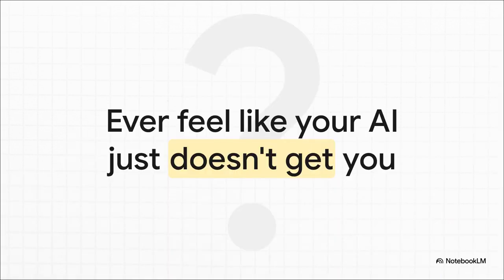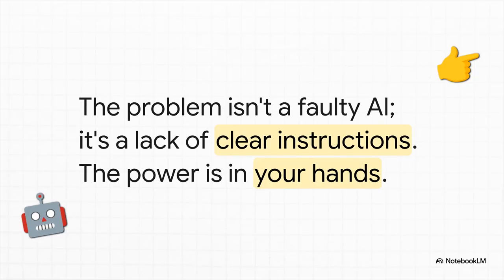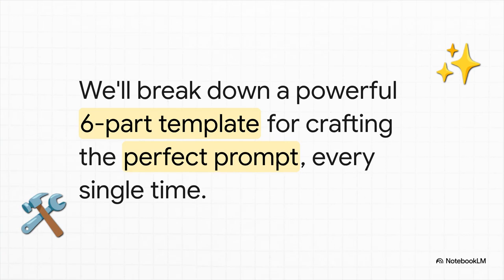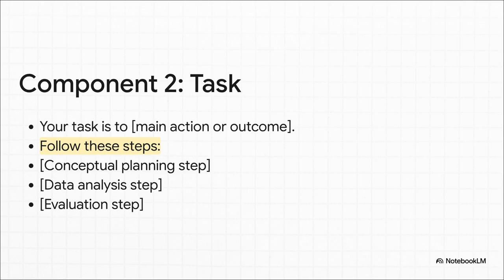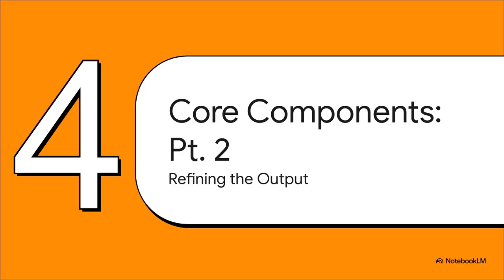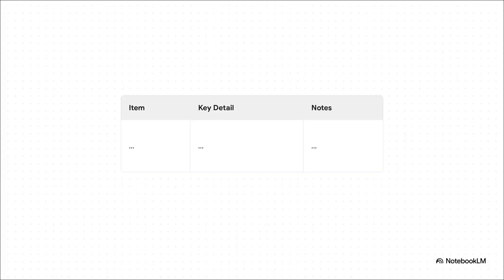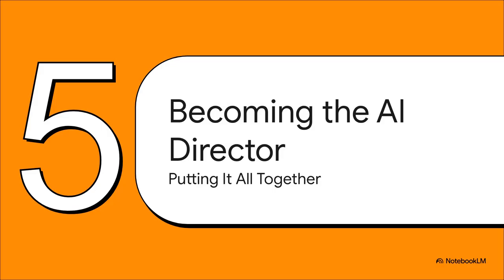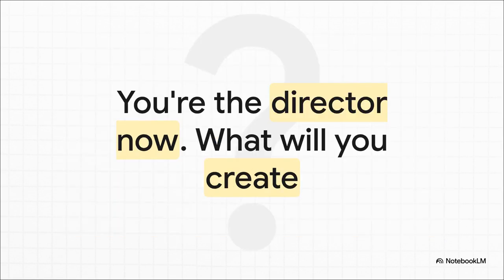August 13, 2025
Learn how to craft world-class AI prompts and workflows that get consistent, accurate results every time. Whether you’re a beginner or a pro, you’ll discover techniques to make AI work exactly the way you need it.